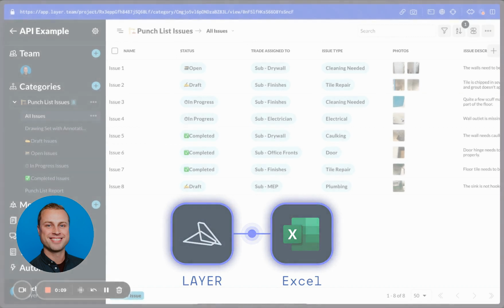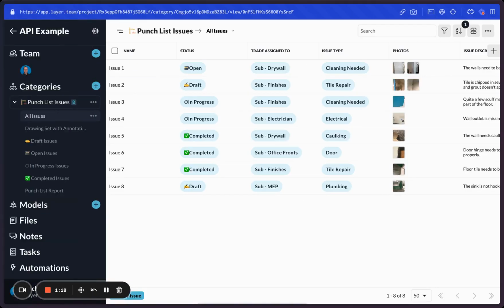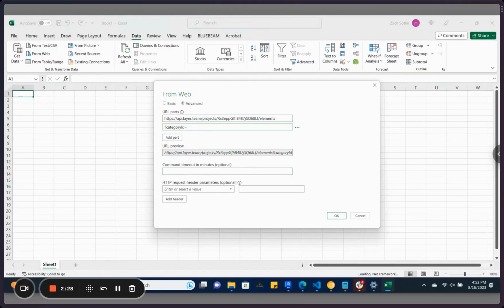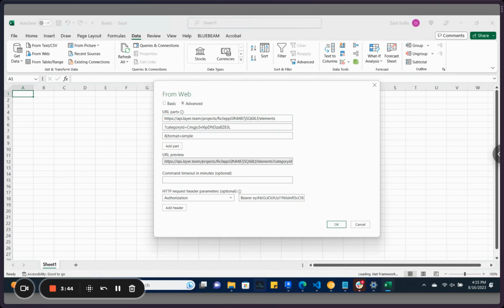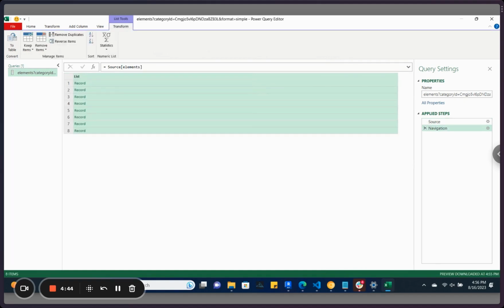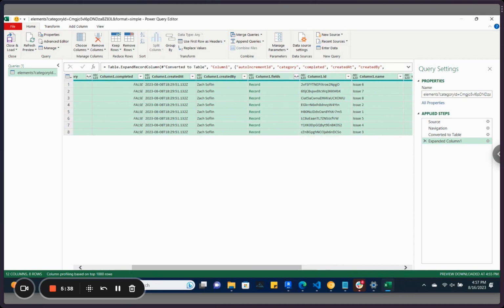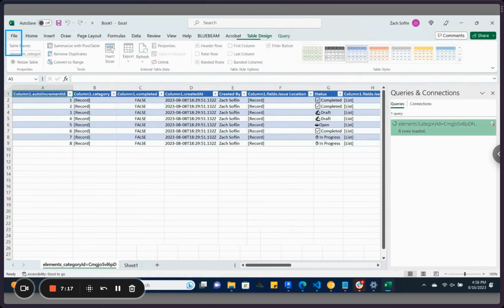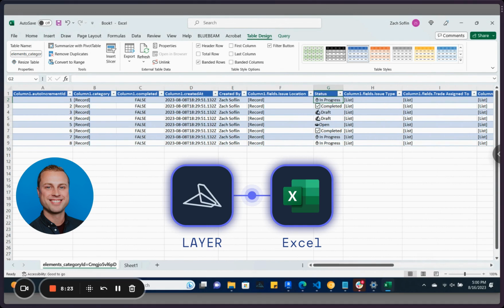Excel Integration with Layer's New API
Layer's New API is now in private beta!

Fore more information about our API and our step by step Excel guide,